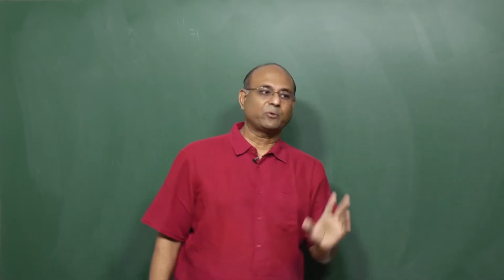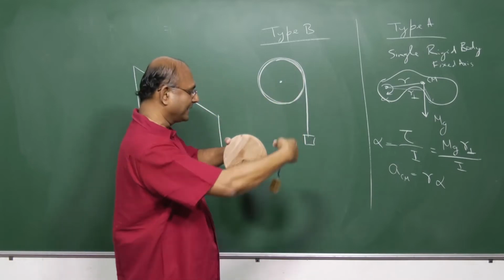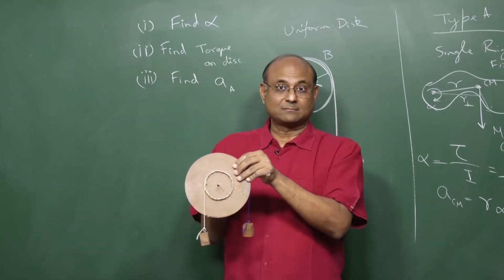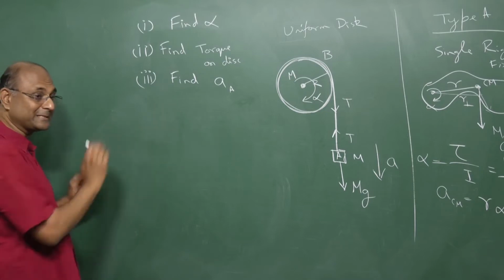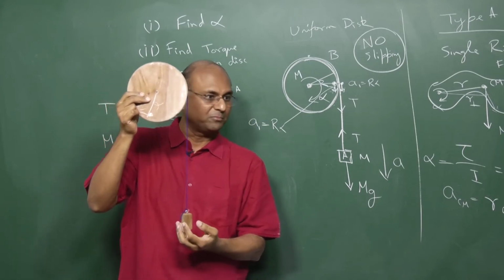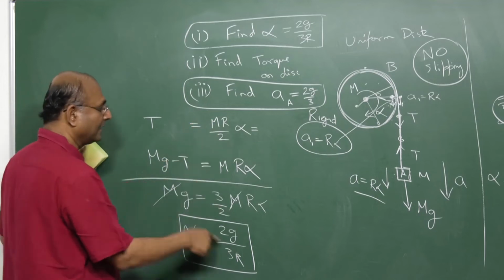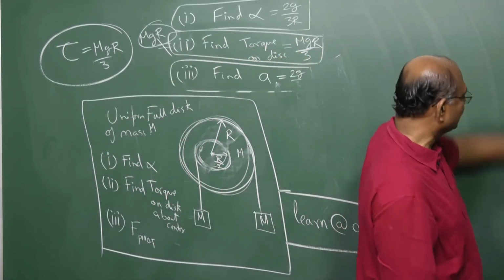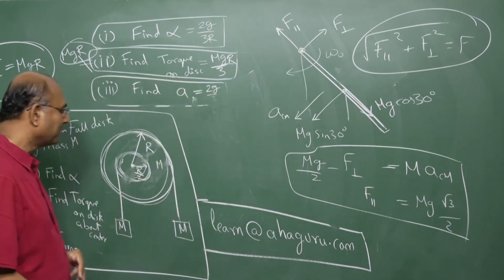Rotational Mechanics Part 3 | Class 11 Physics | IIT JEE & NEET | AhaGuru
Prepare to have your mind blown in this video of Physics where Balaji Sir delves into the world of Rotational Motion!

Rotational Motion is one of the most important topics of Physics and this topic covers almost all the topics of Mechanics including Newton's laws of motion, friction, circular motion, work energy power and system of particles are fully used in different varieties of questions.

Happy Learning!